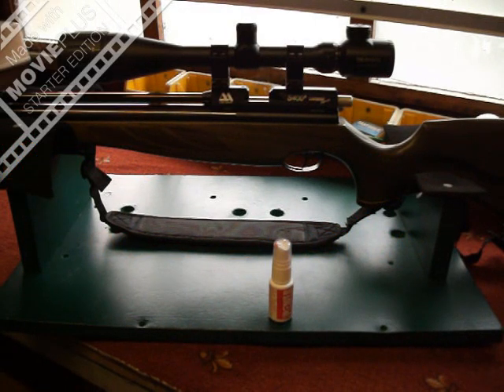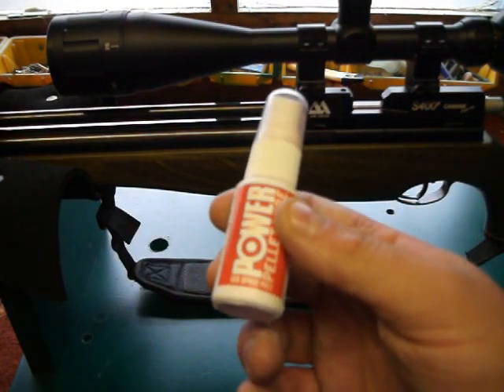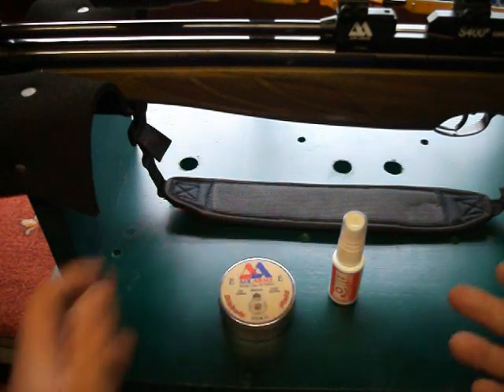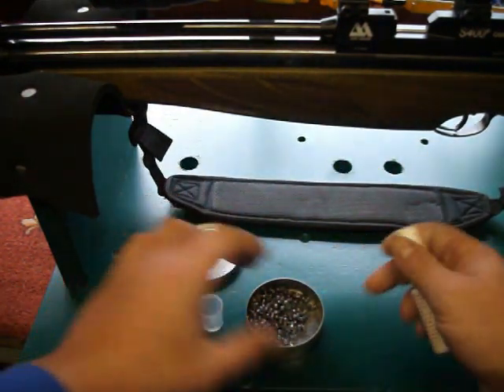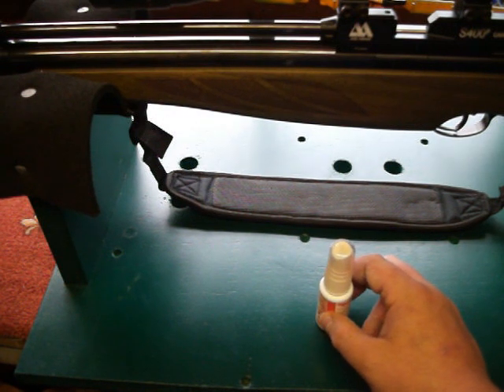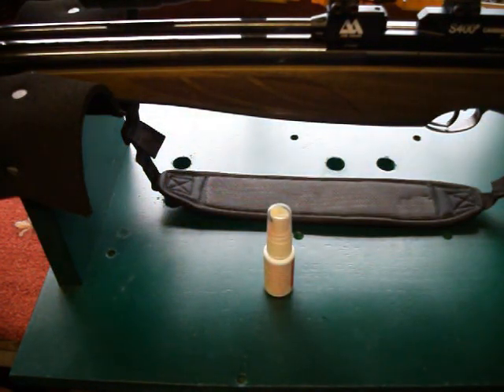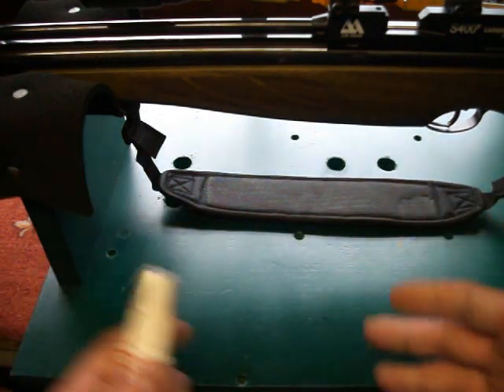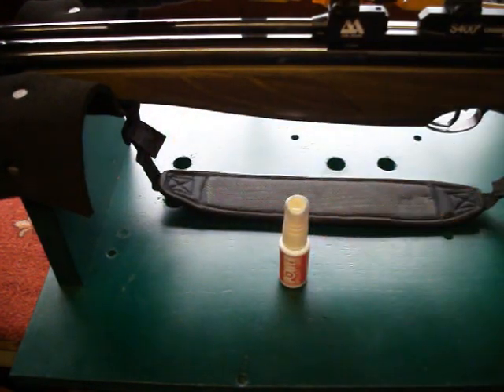Reviw: 9 Napier power lube